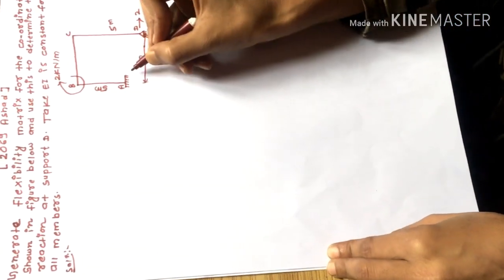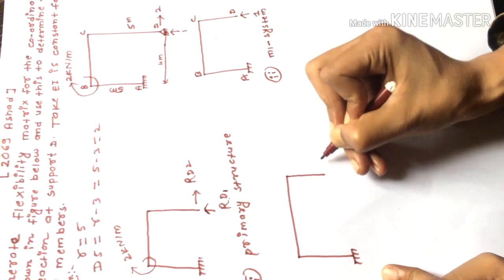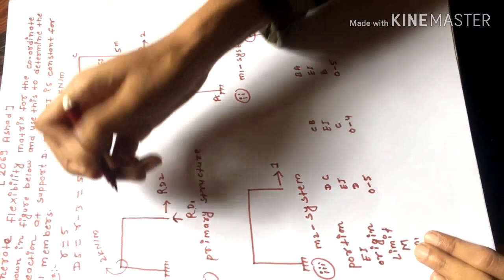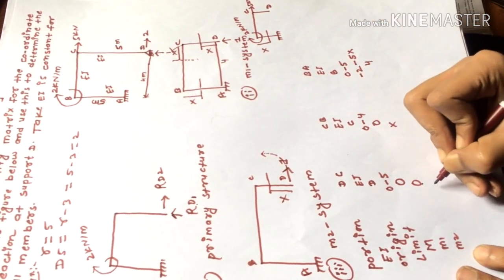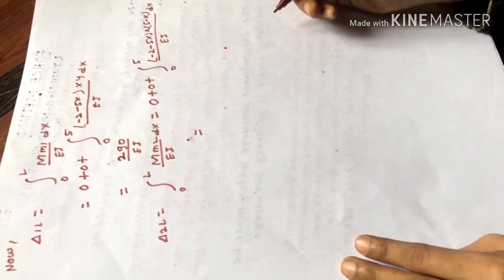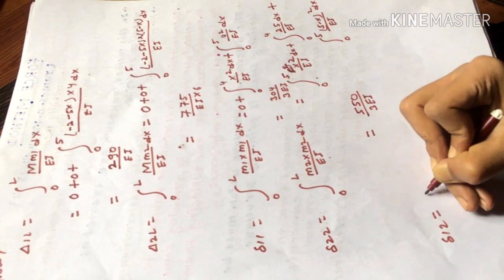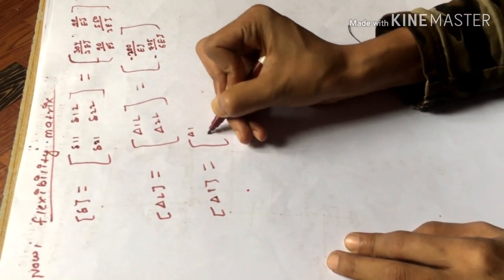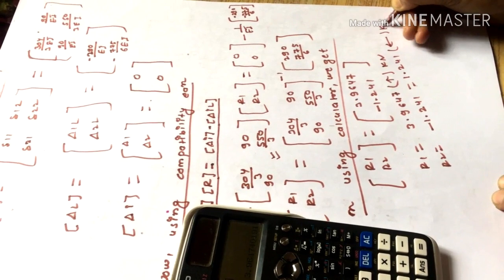Force method structural analysis 2 | force method indeterminate structures | problem 2 |ioe|tu|pu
Hello everyone, in this video,we will discuss about force method of structural analysis 2.This video deals with numerical problem on analysis of indeterminate frame.

Topic covered:

1) force method structural analysis 2.

2) force method indeterminate structures.

3) Force method structural analysis frame.

4) Force method concept.

5) compatibility equation.

6) flexibility method.

7) generation of flexibility matrix.

ioe-tu-pu